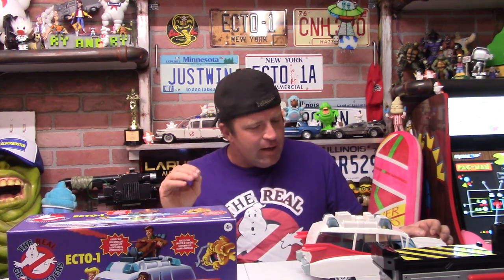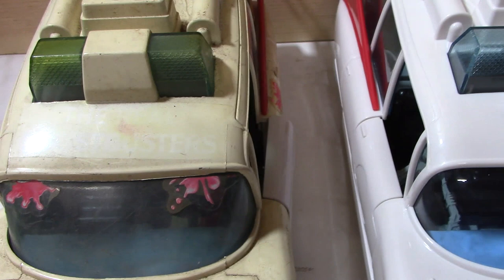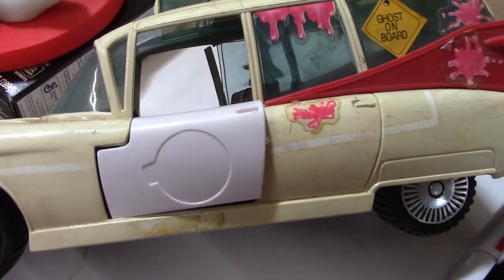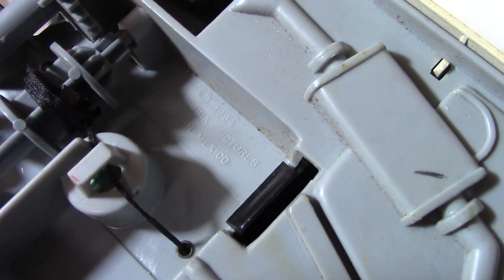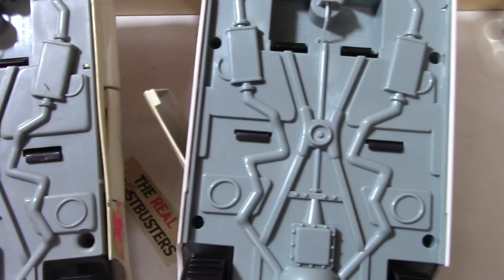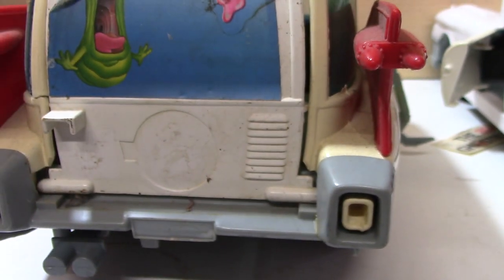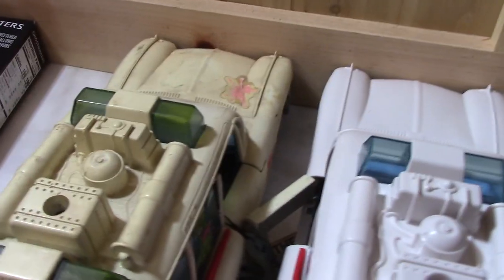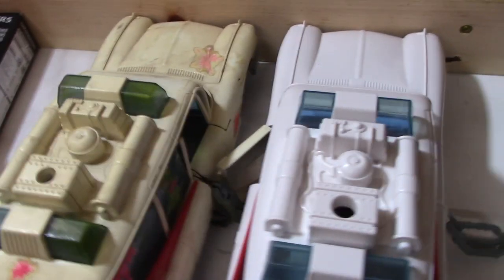Kenner ECTO-1 Original Vs. New Comparison - The Real Ghostbusters - Hasbro Reissue